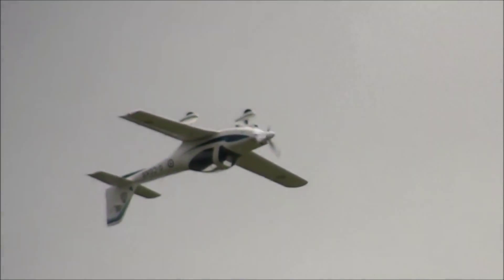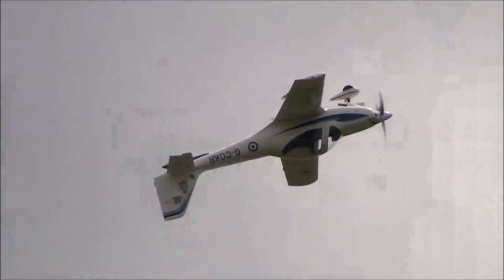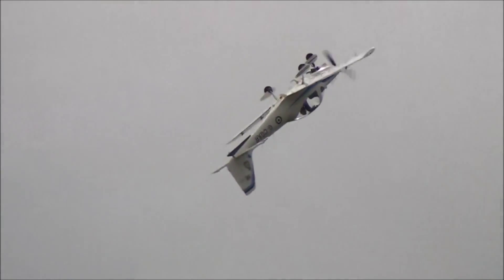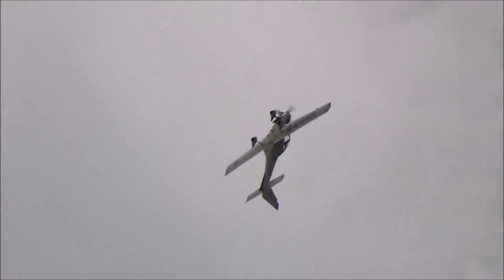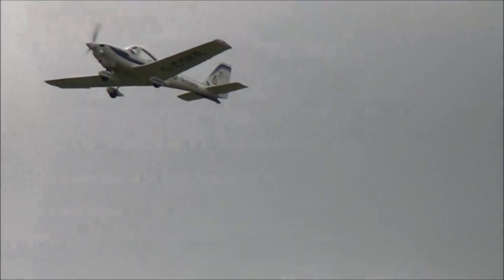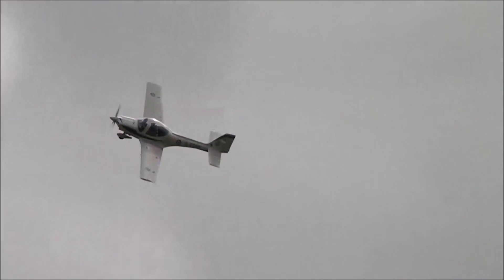Grob Tutor RAF Cosford 2015